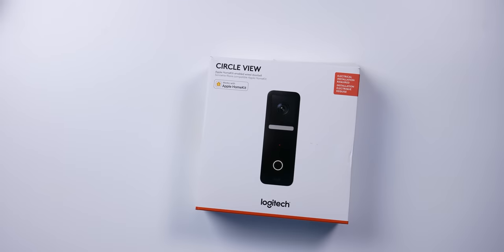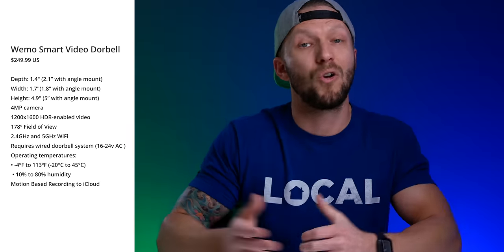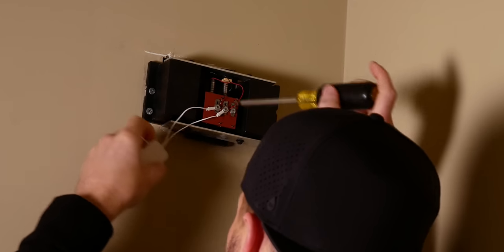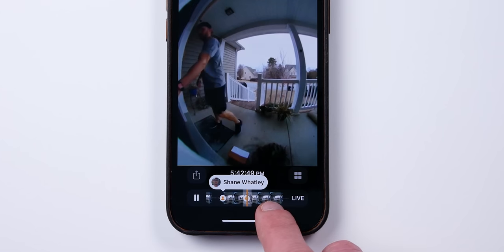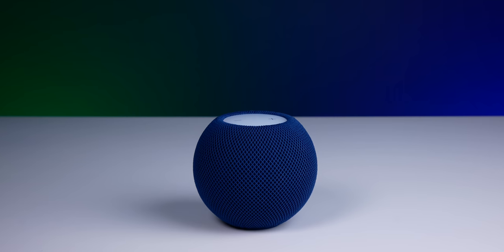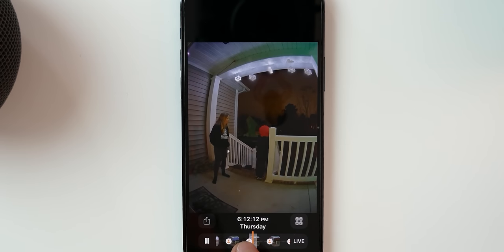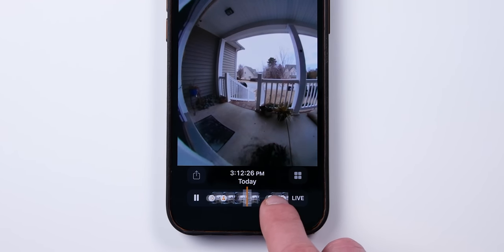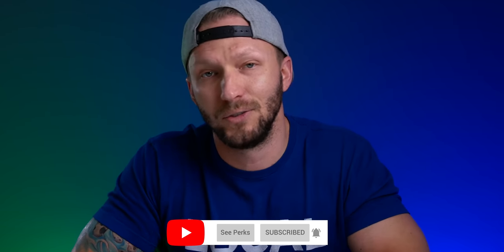Better than Logitech?? The New WEMO Smart Video Doorbell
The new Wemo Smart Video Doorbell works exclusively with HomeKit Secure Video. In this video I'll share my thoughts after using it for a while, show you the installation and setup, and compare it to the very similar Logitech Circle View Video Doorbell.

Wemo Smart Video Doorbell
Logitech Circle View Doorbel

👕 Merch!

Video Chapters:
0:00 Finally
0:35 HomeKit Secure Video
1:31 Availability
2:10 Specs
3:10 What's in the Box?
3:53 Installation - Chime Kit
4:55 Installation - Doorbell
5:35 HomeKit Setup
6:25 HomeKit Features
7:49 How Well Does It Work?
8:53 Watch, TV, & HomePod Notifications
10:17 2-Way Audio
10:36 Wemo vs. Logitech
11:24 Image Quality
11:42 Night Vision
12:58 Overheating?!
14:10 Pros & Cons
16:35 Final Thoughts